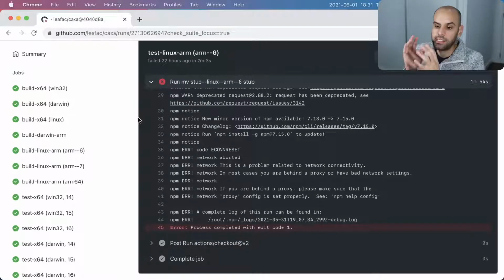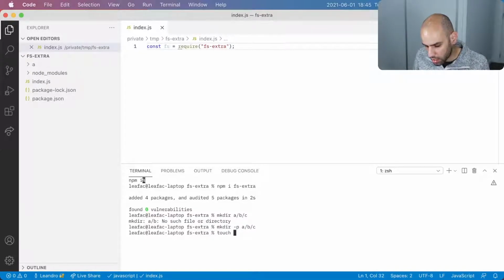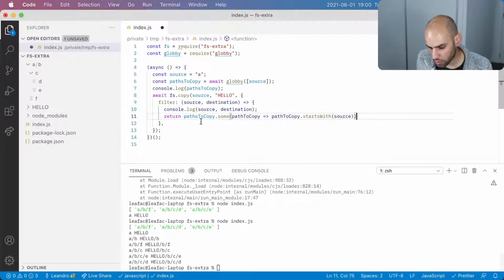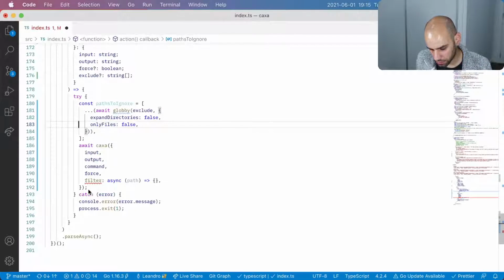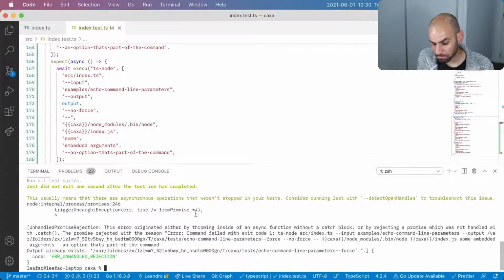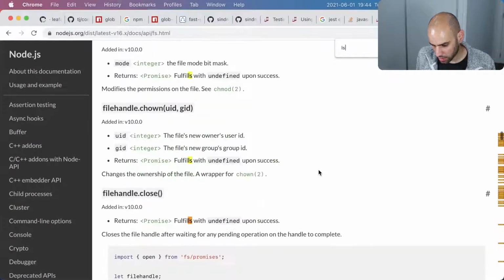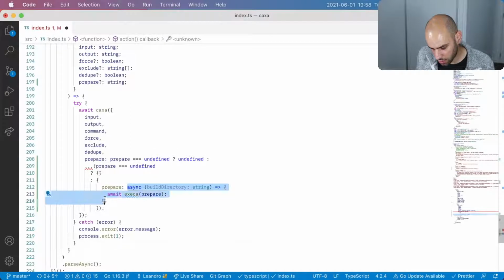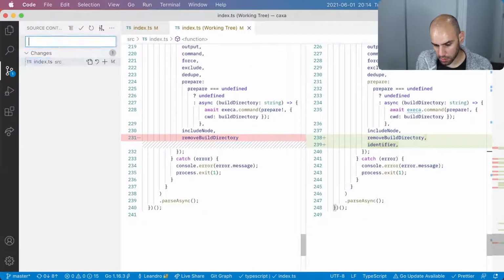Live Coding · caxa Maintenance · Part 11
In this session we added command-line parameters to match our new customization options. Also we wrote some wild tests!

Tomorrow we’re releasing 2.0.0! Write my words (I guess I already wrote them here… 😛)